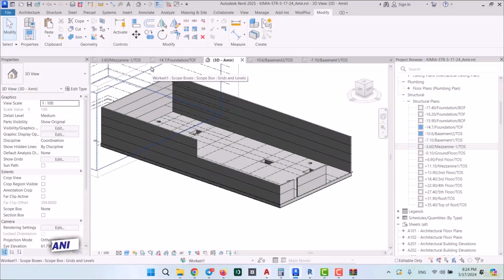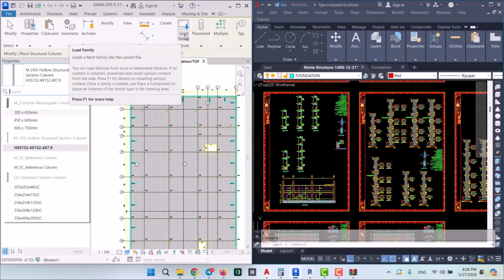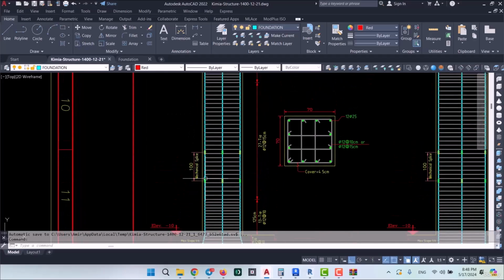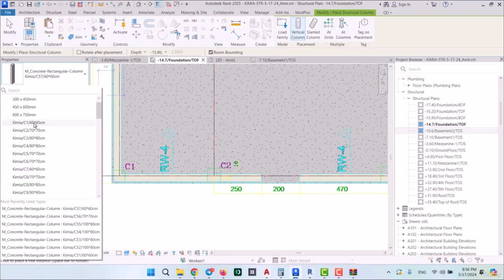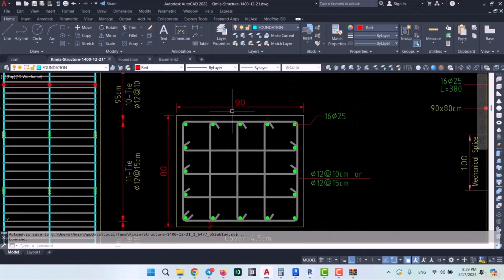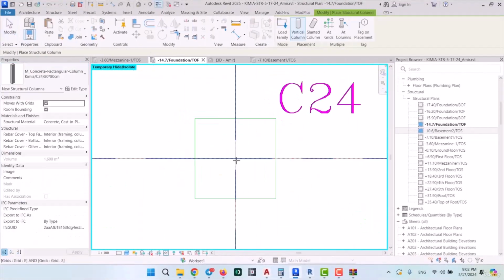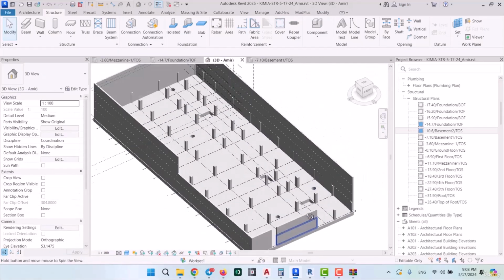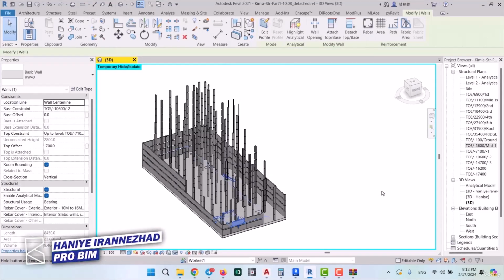008 Drawing Columns, Column Types in Revit